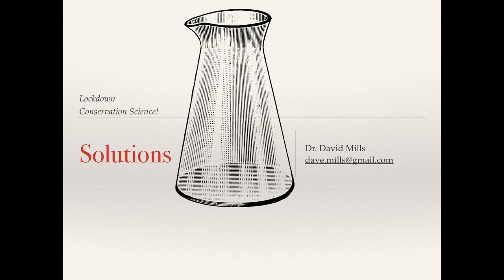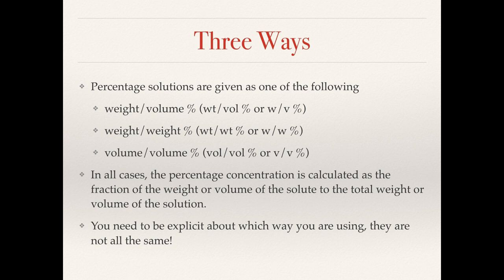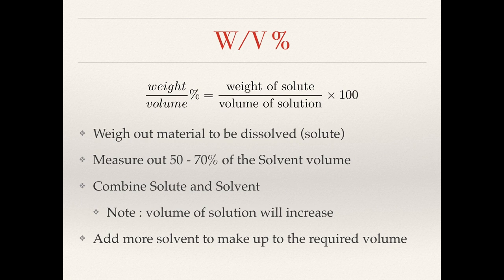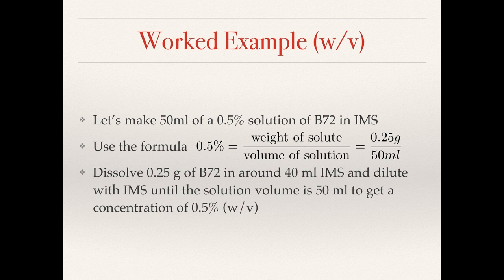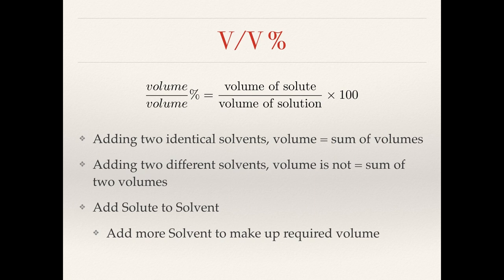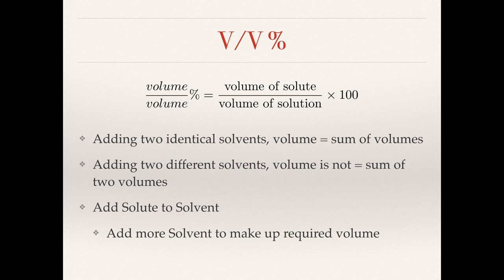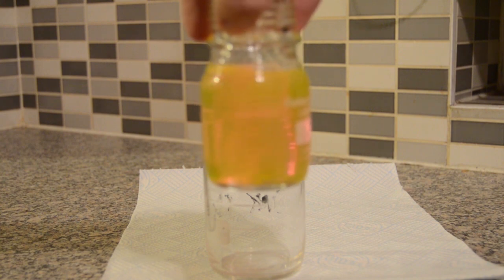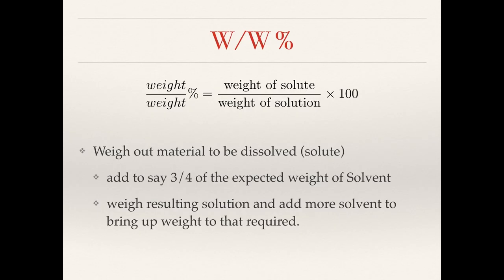[4] Lockdown Conservation Science : Percent Solutions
The forth in a series of videos covering some basic concepts in science, aimed at those working in the heritage sector.

This video looks making up some solutions by percentages. We cover w/v, v/v and w/w and look at some issues and catches with making up these solutions.

An accompanying sheet with calculations for making up solutions can be found